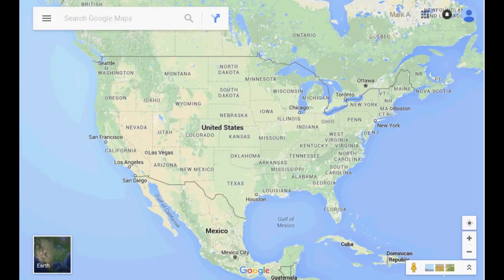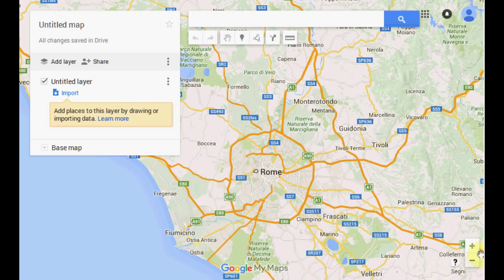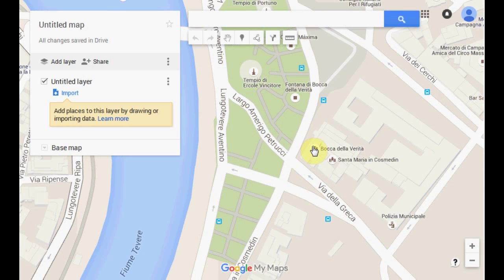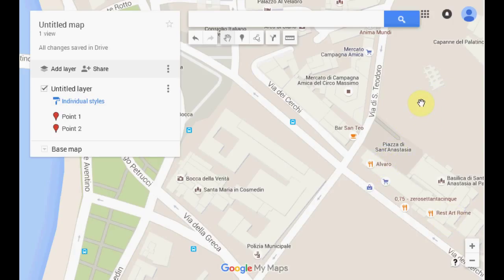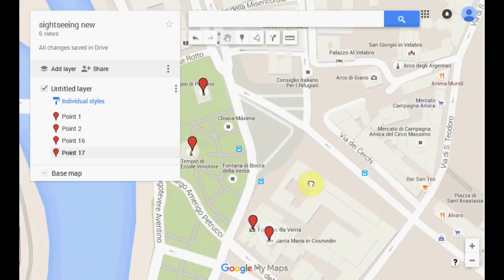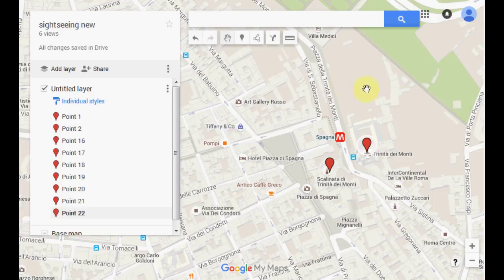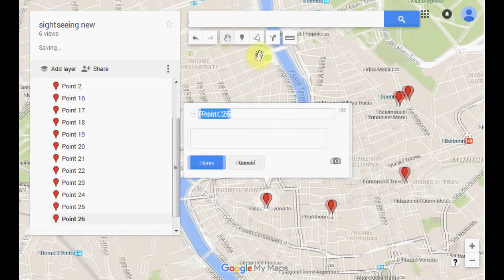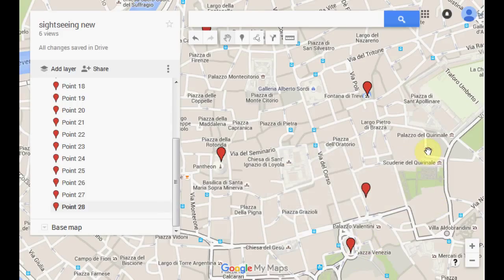Finding your sightseeing Sights Using Google Maps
It's easy to find all the great places you want to see and plot them on a map if you use google maps. Mapping out your vacation days make it so easy to find your way around and finding the sights you want to see, just do it before you leave.